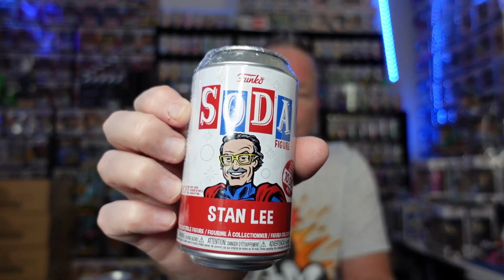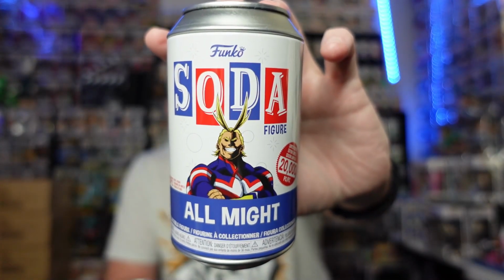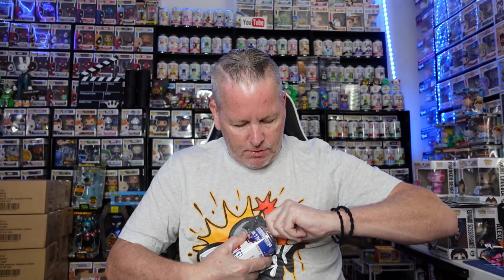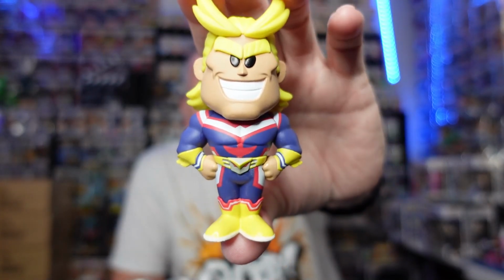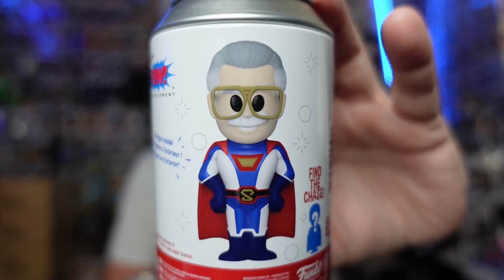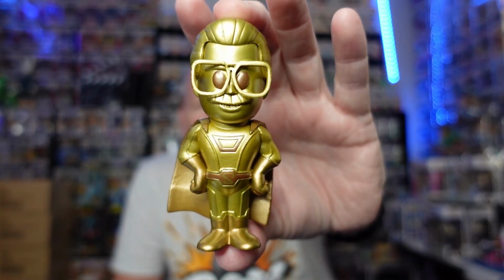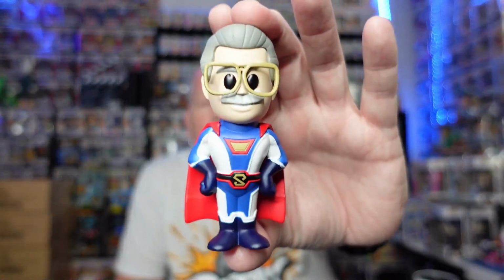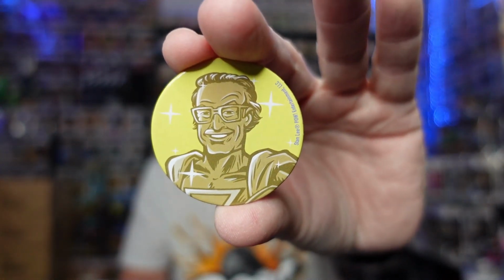Funko Soda Chase Roulette with Stan Lee and All Might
Funko Soda Chase Roulette with Stan Lee and All Might | CHASE ALERT

** Purchase your Soda Decks and Chase Cases via DM on Instagram **

ROCKnROWE
9850 S. Maryland Pkwy
STE 5-279